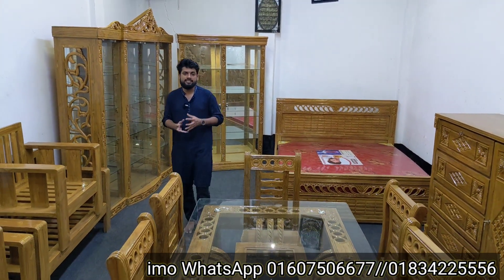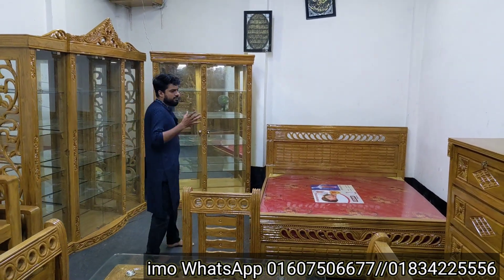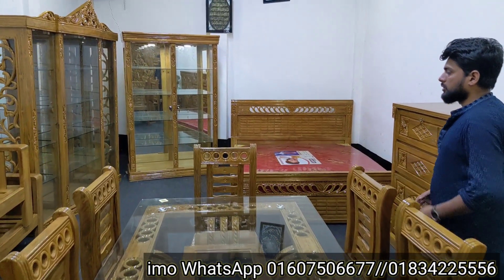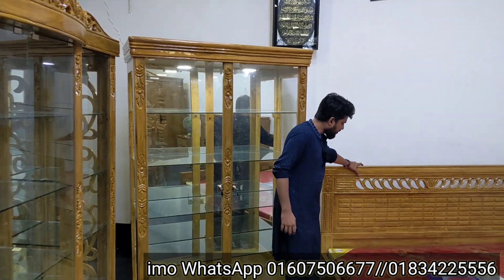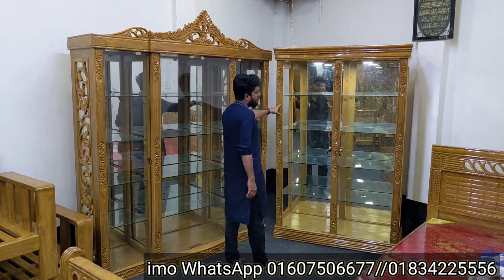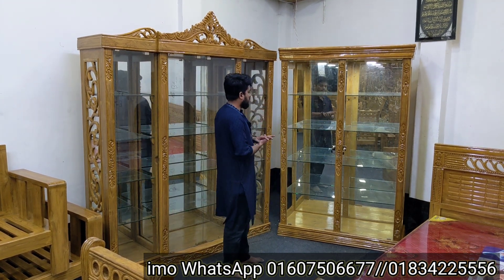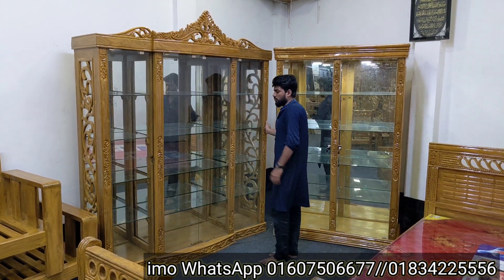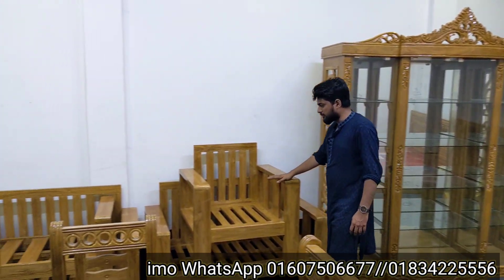ফার্নিচার সেট দেখুন অরিজিনাল চিটাগাং সেগুন কাঠের। bed, dressing table, wardrobe, dining table, sofa.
০১৯৮৭৭৭৩২৬৮ || ০১৯৮৭৭৭৩২৬৯ ( ইমু ও হোয়াটসএপেও যোগাযোগ করে অর্ডার করতে পারবেন)

ধন্যবাদ।।